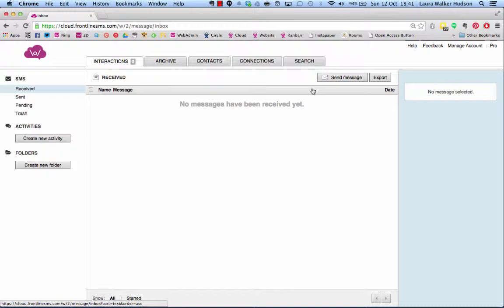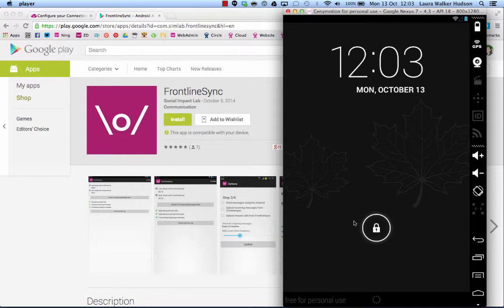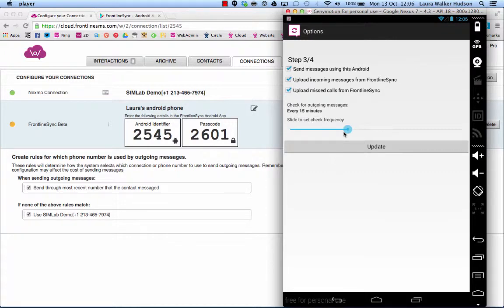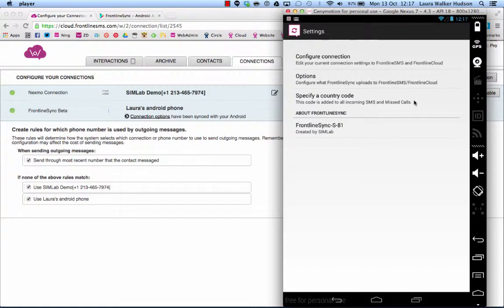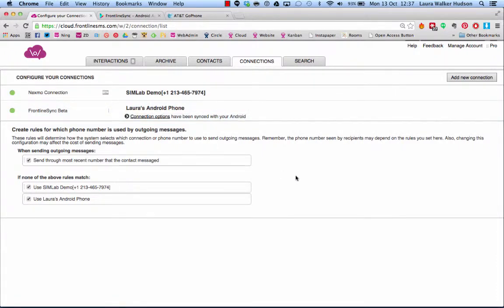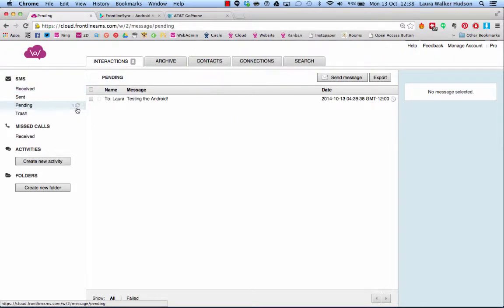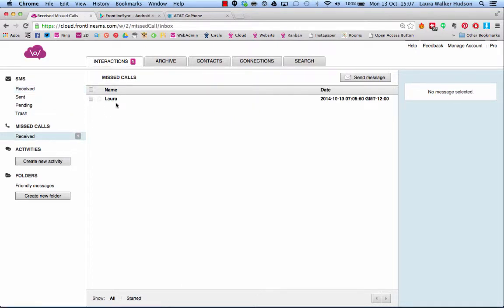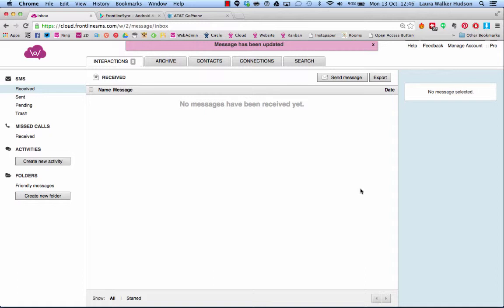Module 2 Demo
This is the demo for the second week of our online course, 'Scalable, low-cost mobile technology for civil society organizations.'